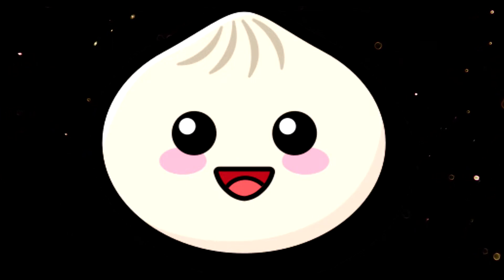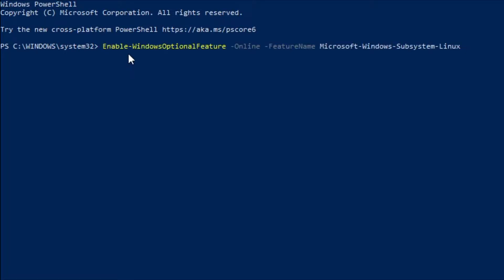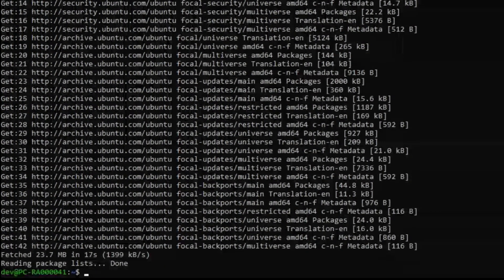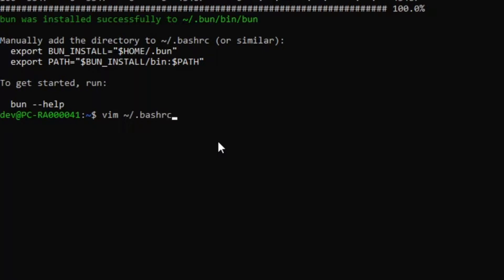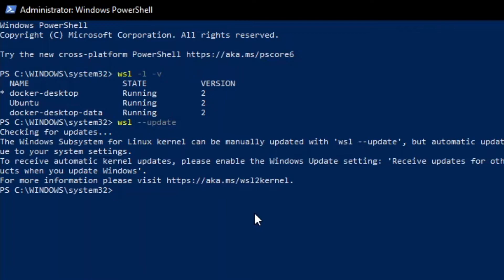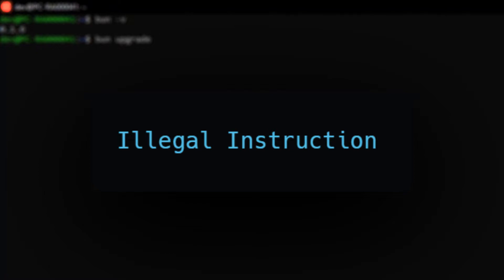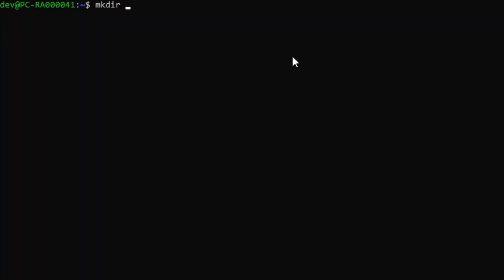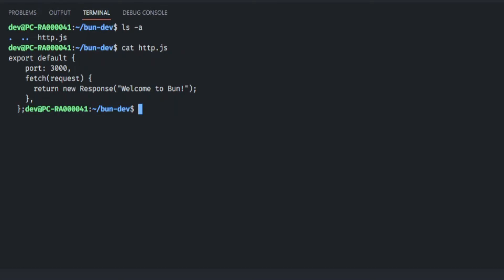Install Bun on Windows 10 / 11 (WSL)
00:00 Bun Introduction
00:30 Installing WSL & Ubuntu
01:25 Installing Bun & Updating to WSL 2
02:30 Upgrading Bun & Testing

In this tutorial we will install Bun inside a Windows 10 system.

Remember to update Windows before all of this, as WSL works best in the most recent W10 versions.

There are several ways to install WSL, in this video I'm showing you one from powershell:

This can be achieved from the Windows Settings as well.
One more precautionary measure would be enabling the Windows optional feature "Virtual Machine Platform" (this can be found on Google,
I didn't need to do this and haven't tested it on my system, consider this if you encounter errors with WSL).

Another problem you may encounter is WSL not recognizing commands such as "wsl --update": in this case, again, the major hints I found online were to update Windows (it should be on a specific update or higher).

At the time of this video, there is a Ubuntu app on the Windows Store, called simply "Ubuntu", and different LTS versions. I advise you to install this "plainly" named one, but others may work with different tweaks.

Remember to restart Ubuntu along the way (just type "exit" to quit), especially after adding the export lines to the ~/.bashrc file.

If "bun upgrade" yields errors, again, try to update Windows if you haven't, or close Ubuntu and run "wsl --update" in an elevated Powershell.

Remember, once again, that Bun is a work in progress, many features are on its roadmap, and at the time of this video there are some problems (being worked on) with many npm packages.

If you encounter the same errors I found, you may understand the reason behind the thumbnail background.